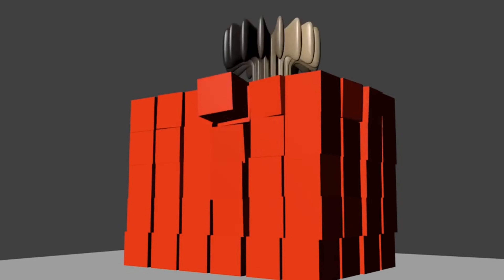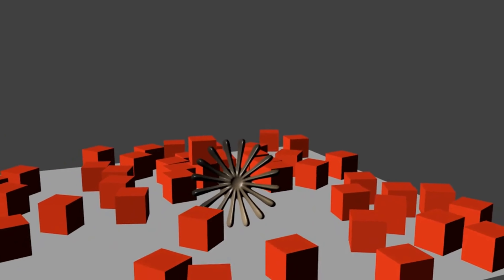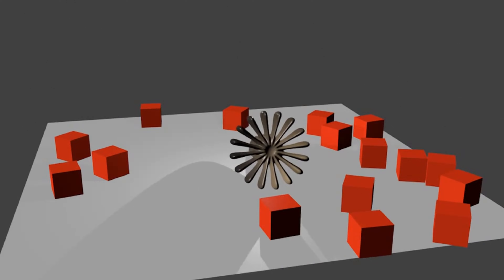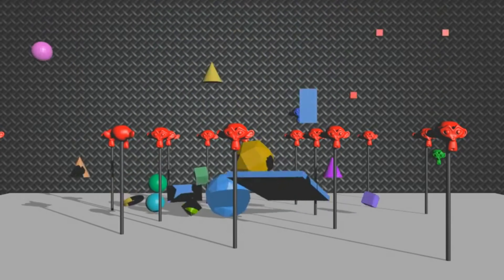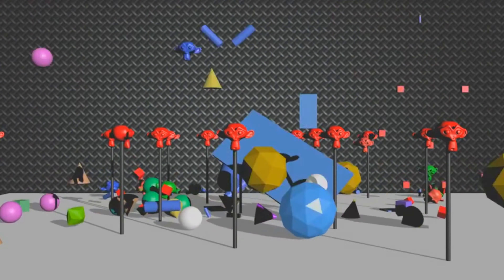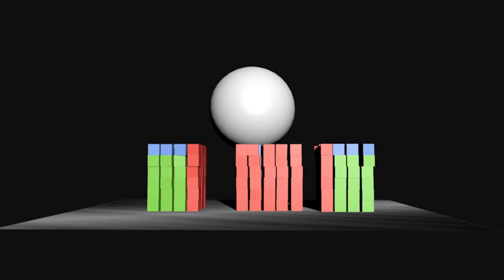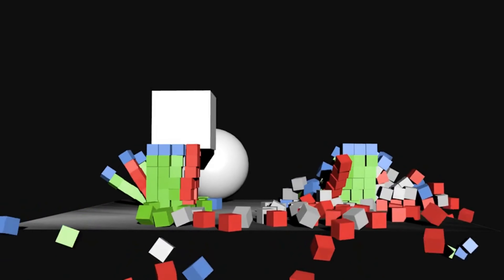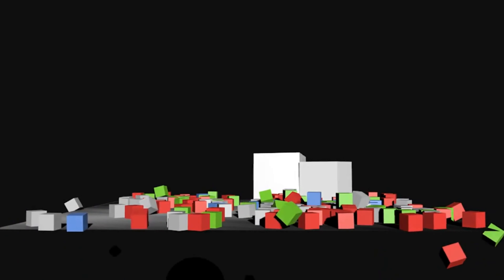What Does It Mean? - What Is Gravity?